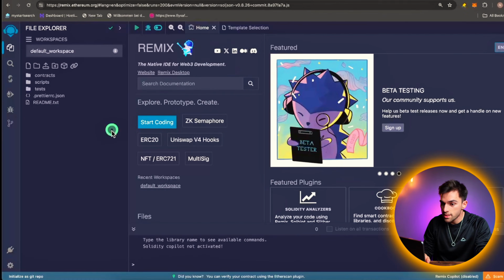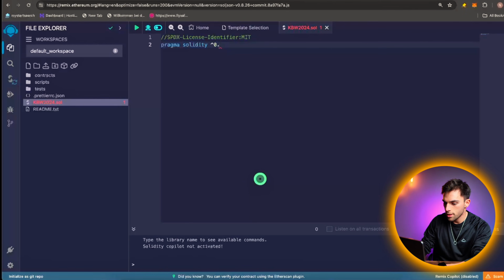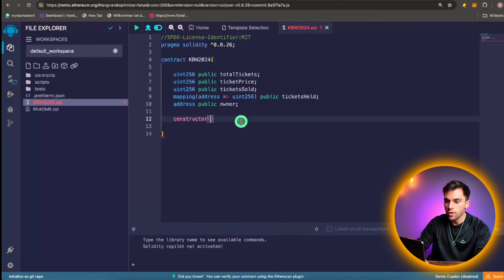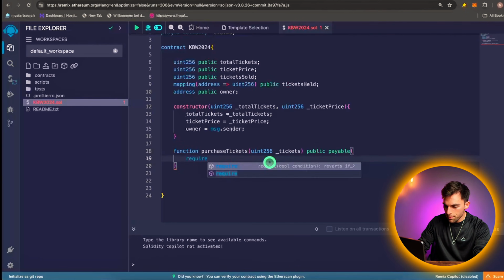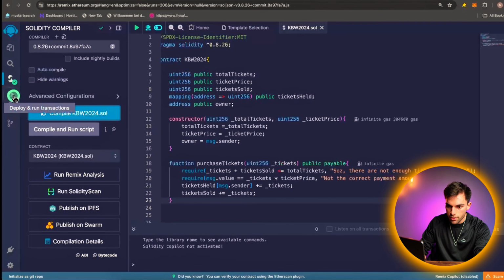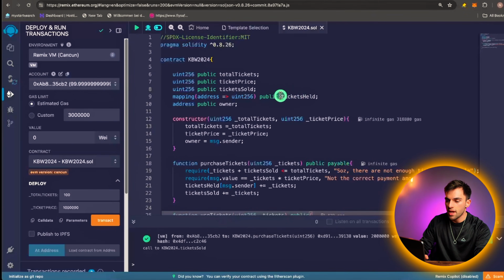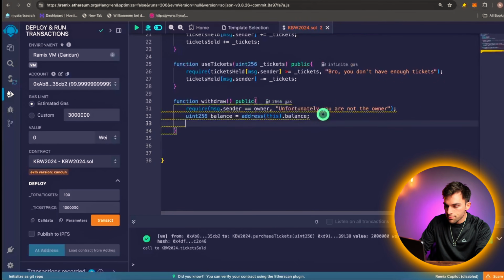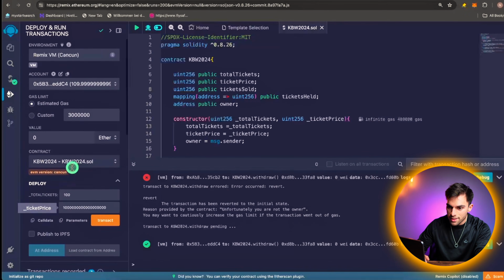Blockchain-Based Ticketing Tutorial: Win Free Tickets to Korea Blockchain Week 2024! 🔥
In this video, we will develop a blockchain-based ticketing system using Solidity on Remix. Whether you're new to blockchain development or an experienced coder, this tutorial will walk you through creating a decentralized ticketing system from scratch.

Exclusive Offers for Our Community!🙋
As official partners of Korea Blockchain Week (KBW) 2024, we have some exciting offers for you🔥:

🎟️ 20 FREE Tickets: Want a chance to attend KBW2024 at no cost? Simply, like this video, and comment KBW2024 below. We will randomly select 20 lucky winners for free tickets to the premier blockchain event of the year!

💸 20% Discount on Tickets: Even if you don’t win a free ticket, you can still benefit from our special promo code KBW2024 to get a 20% discount on your ticket purchase. Just click on the link below and the discount will be automatically added.

Timestamps:
0:00 - Introduction
0:06 - KBW2024 Give Away
0:35 - Introduction to Remix
2:35 - Write Solidity Smart Contract
16:45 - Test Smart Contract
19:03 - Conclusion